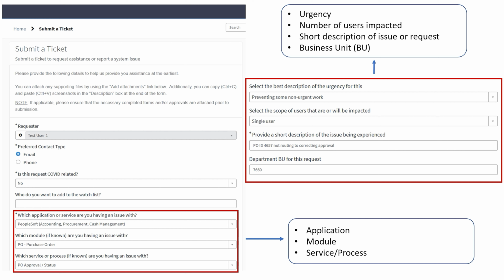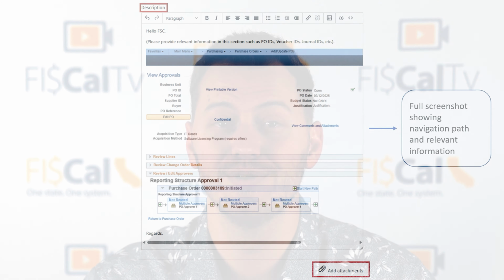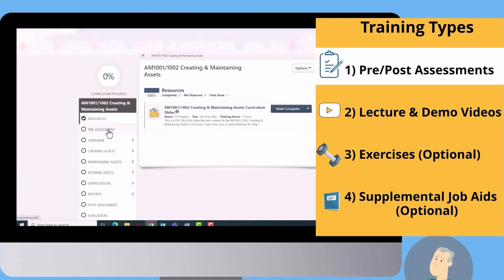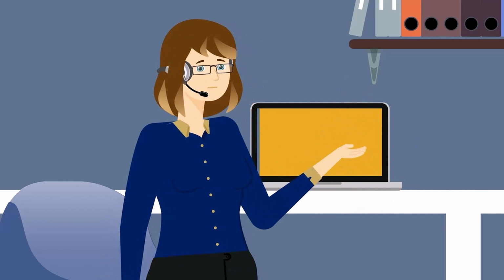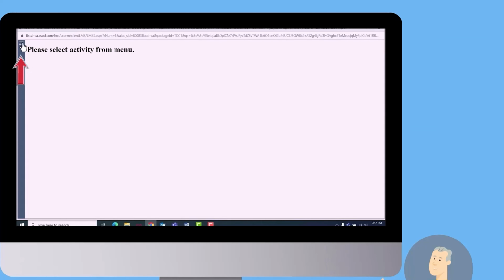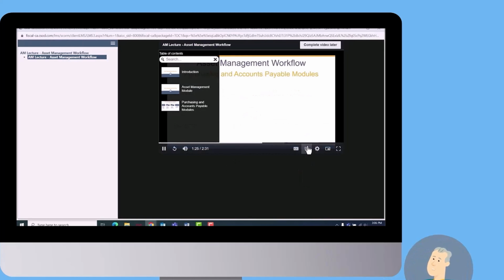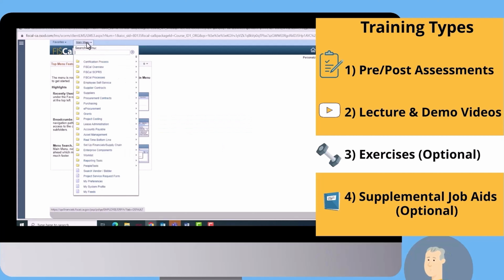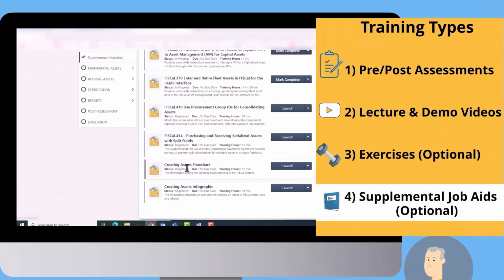FI$CalTv Episode 69 - August 28, 2025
On today's show, we have some FI$Cal Learning Center updates, as well as two FLC videos.  David Tsymbal will take us through the Life Cycle of a FSC Ticket.  Amanda Gutierrez will introduce us to the YEC Playbook and we'll interview FI$Cal's new Chief Information Security Officer, Amitava Biswas.

0:00 Intro
0:48 FI$Cal Learning Center (FLC) updates
2:50 FI$Cal Learning Center (FLC) September 2025 VILT calendar video
4:18 Life Cycle of a FSC Ticket with FI$Cal's David Tsymbal
8:28 Year End Close (YEC) Playbook Demonstration with FI$Cal's Amanda Gutierrez
12:35 FI$Cal Learning Center (FLC) How to Complete a Flipped Classroom Curriculum video
15:22 Interview with FI$Cal’s new Chief Information Security Officer, Amitava Biswas
23:46 Outro